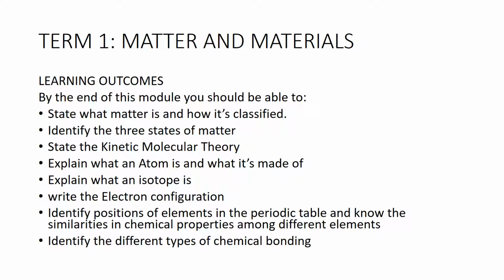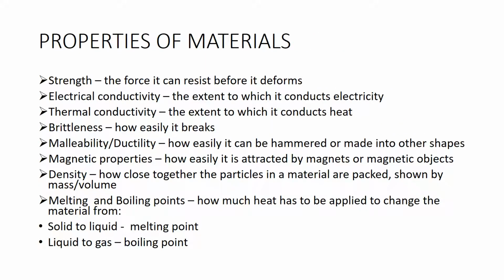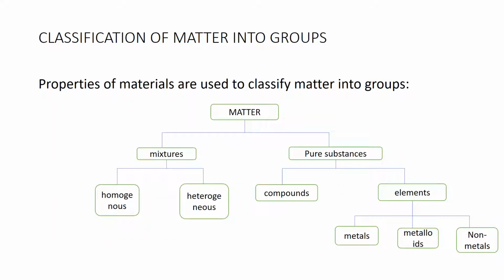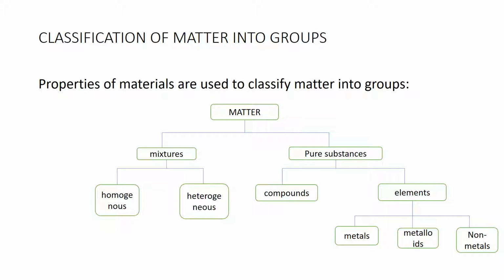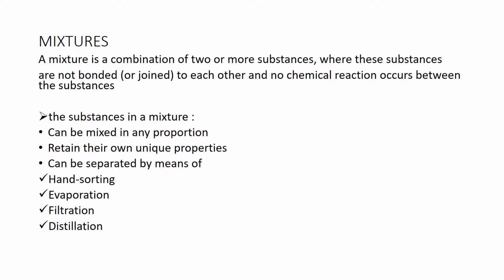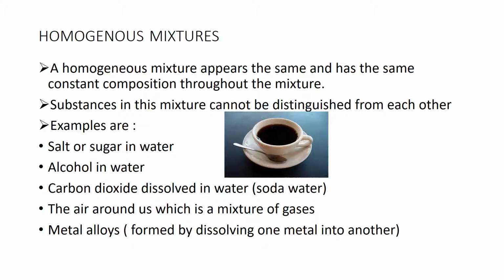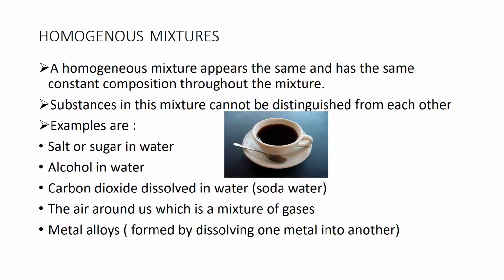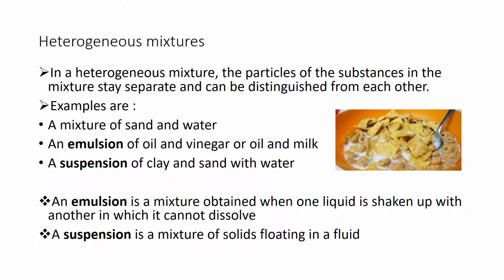CHEM 02 Matter & Clasification Part 01 ExtraSci